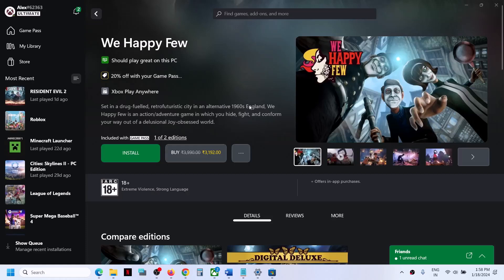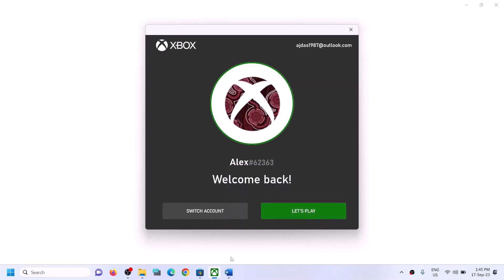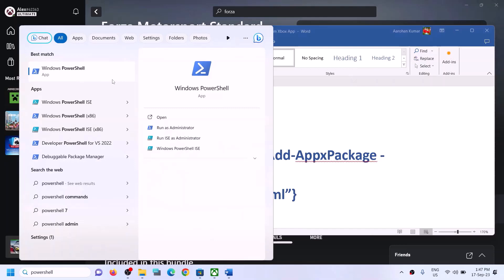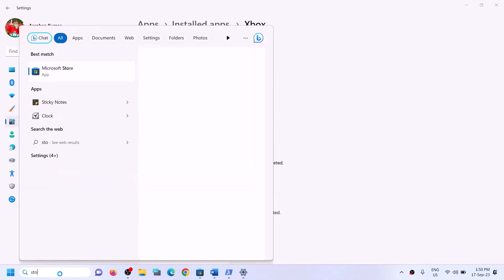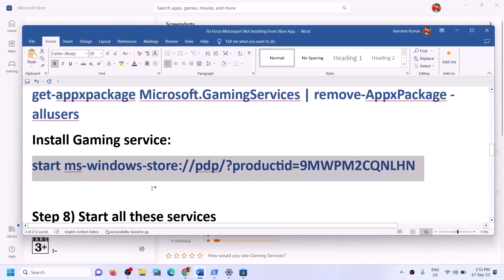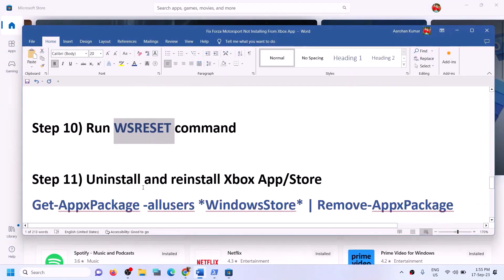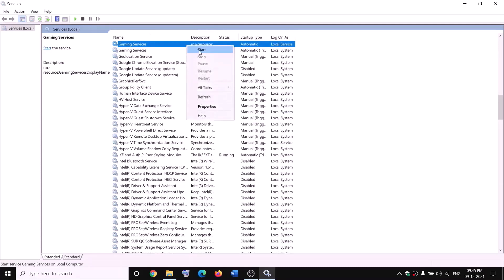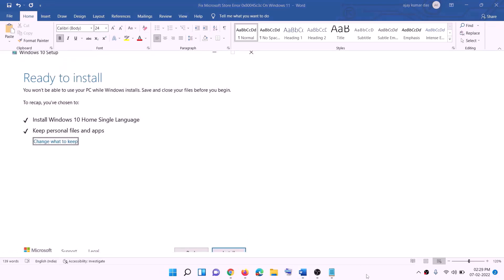Fix We Happy Few Not Installing On Xbox App/Microsoft Store Windows 11/10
Fix We Happy Few Game Not Downloading/Installing/Updating On Microsoft Store/Xbox App On Windows 11/10 PC
C:\Users\Username\AppData\Local\Packages\Microsoft.WindowsStore_8wekyb3d8bbwe
Step 5) Repair/reset Store
Install Gaming service:
start ms-windows-store://pdp/?productid=9MWPM2CQNLHN
Step 8) Start all these services
IP Helper
Gaming services
Windows Update